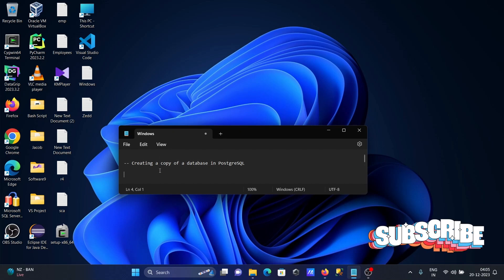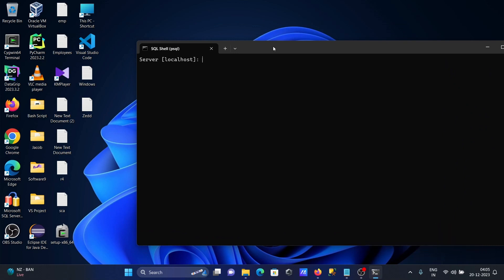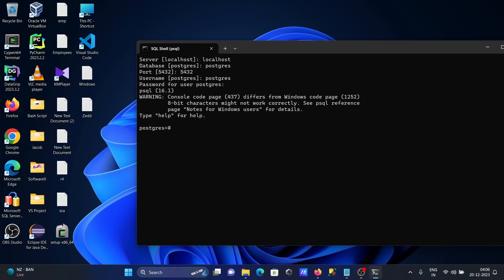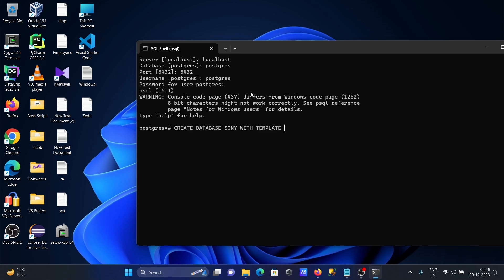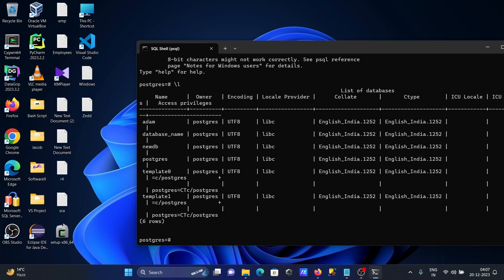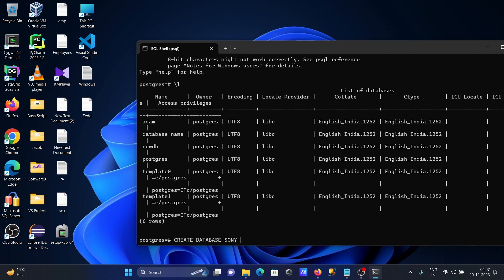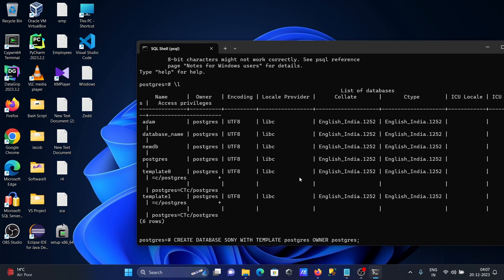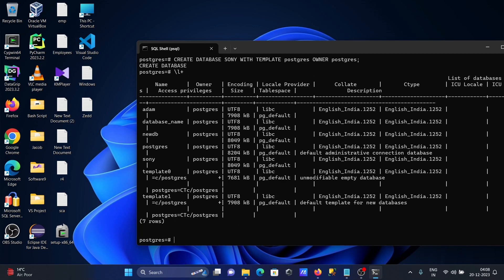Create copy of a Database in PostgreSQL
Creating a copy of a database in PostgreSQL
Copy database in postgresql example
postgresql copy database with data
postgresql copy database to another server pgadmin
copy postgres database from server to local
copy postgres database pgadmin
postgres create database from template without data
psql copy example
create database with template postgres